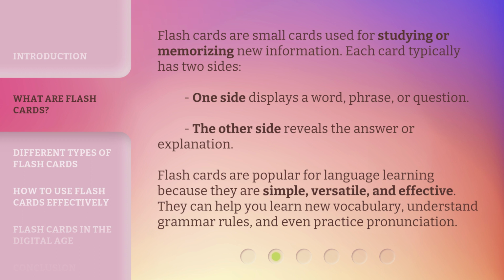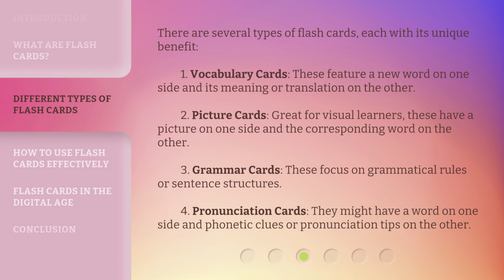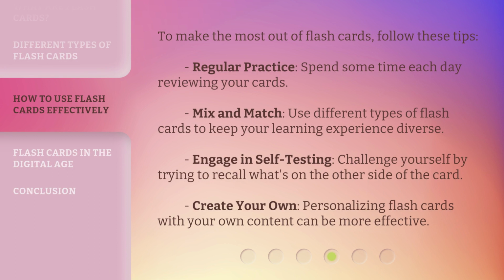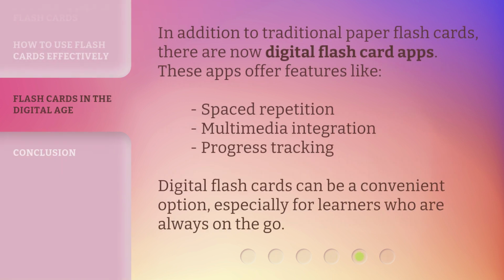Flash Cards: A Fun Way to Learn English!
Flash Cards: A Fun Way to Learn English! • Discover the power of flash cards for language learning in this engaging video. From understanding what flash cards are to exploring different types and effective usage, this video will help you make learning English fun and easy!

00:00 • Introduction - Flash Cards: A Fun Way to Learn English!
00:31 • What Are Flash Cards?
01:03 • Different Types of Flash Cards
01:41 • How to Use Flash Cards Effectively
02:11 • Flash Cards in the Digital Age